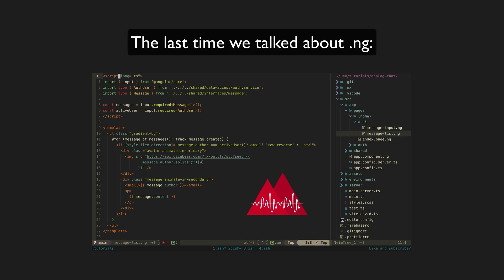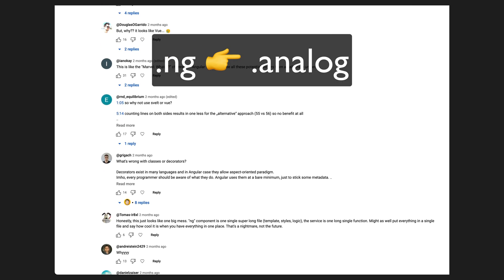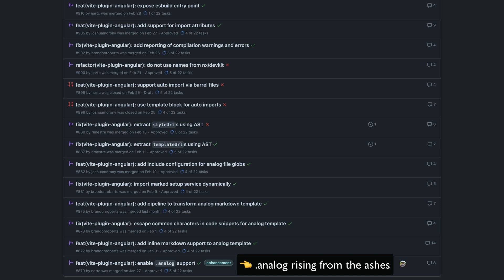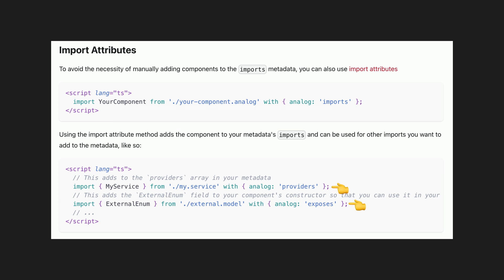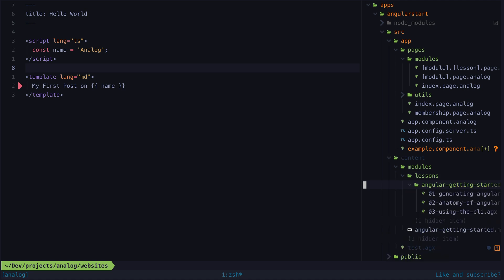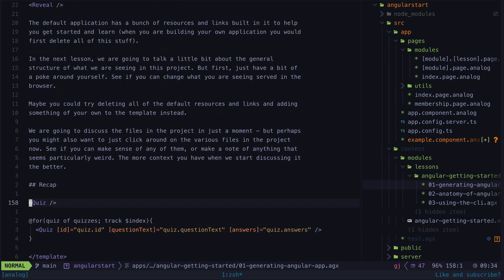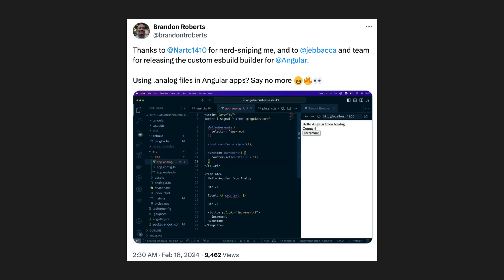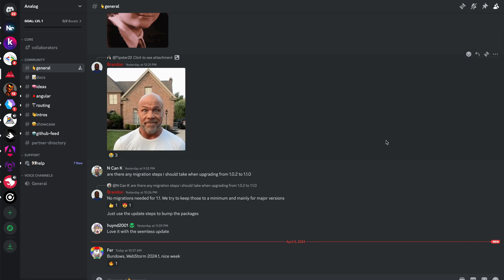What happened to Analog's experimental ".ng" format?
A little while ago we talked about Analog's experimental .ng format that allowed creating Angular components with a component authoring experience that more closely resembles something like Svelte or Vue

This video is a follow up to cover what ended up happening with the format.

3 months of WebStorm free (use code: K4UQV-BPUNF-K5B9S-CQF6V-A6BCA)

0:00 Introduction
1:06 Small changes
1:19 Multi-file components
1:42 Import attributes
1:58 Markdown support
3:14 WebStorm Plugin
3:41 ESBuild
3:58 Conclusion